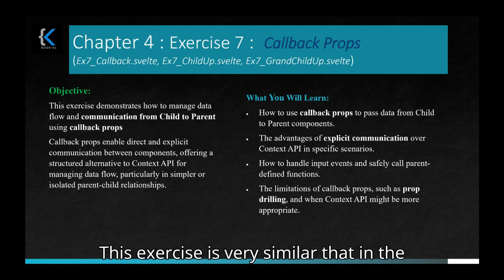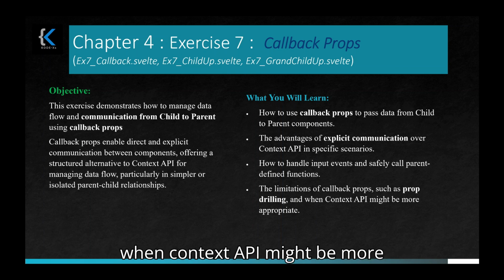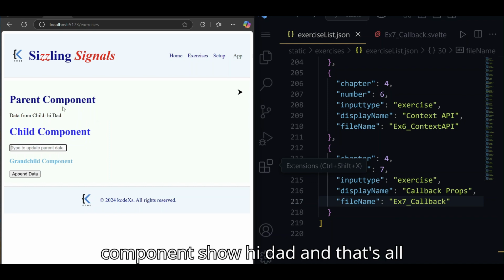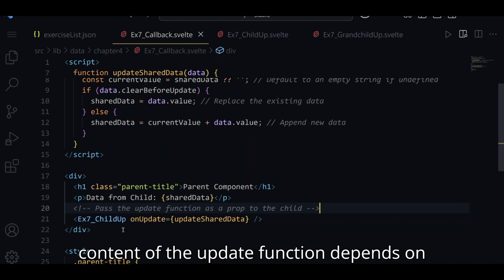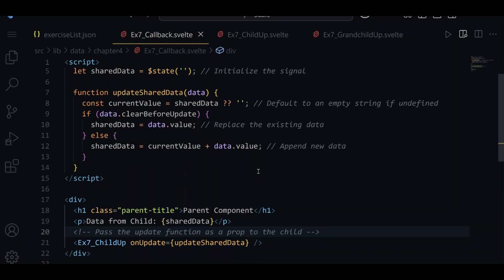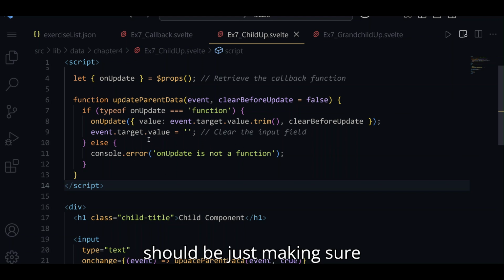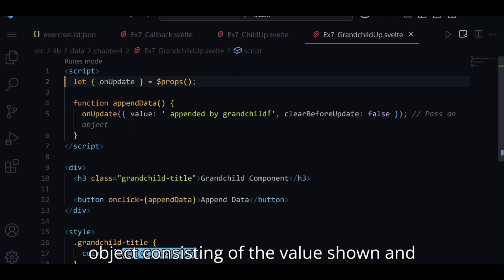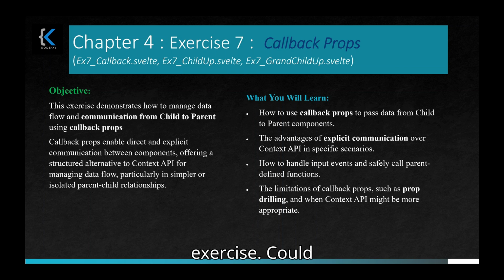Sizzle Chapter 4 Exercise 7 : Callback Props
Exercise 7 of Chapter 4 : CallBack Props
This shows an alternative to Context API more focused on data flow than state management.

Links:
Ex7_Callback.svelte: (copy to lib/data/chapter4)